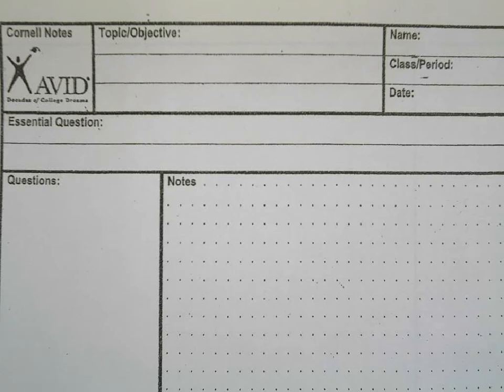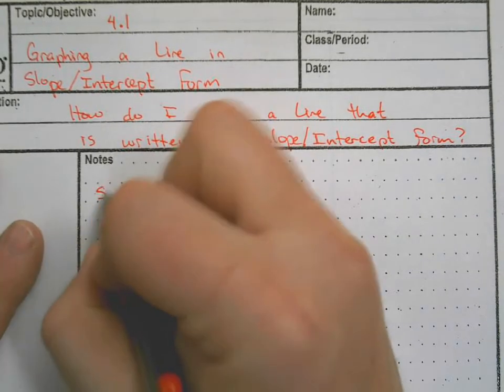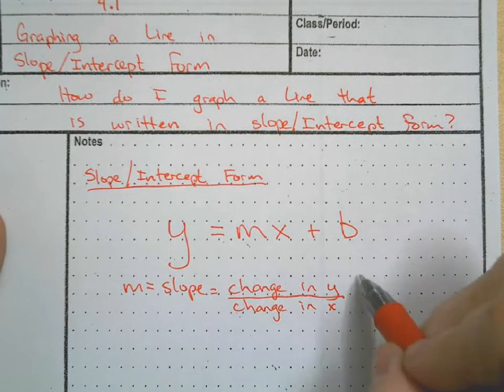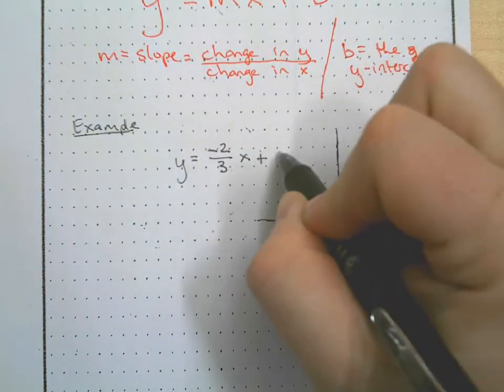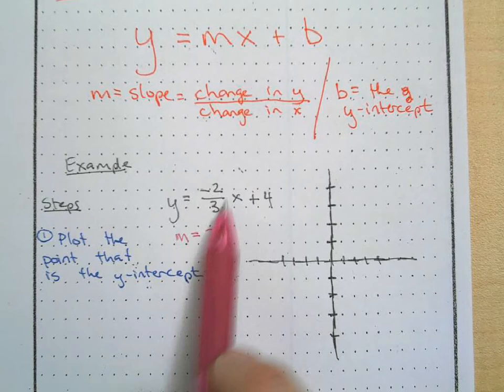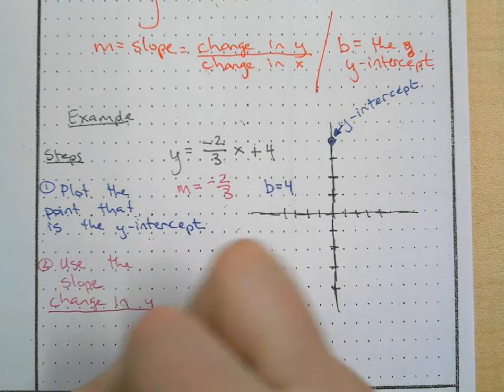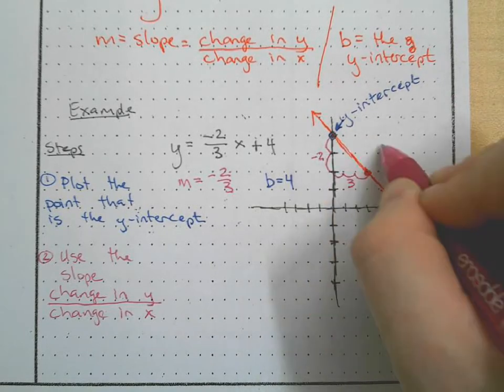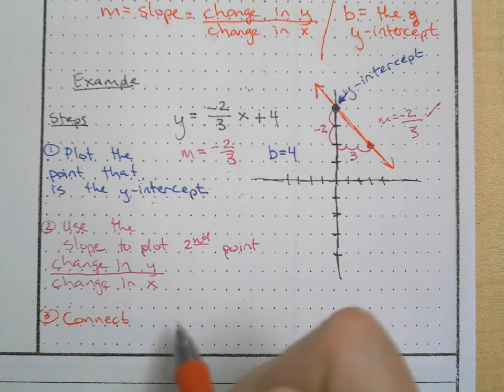4.1 Graphing in Slope Intercept Form